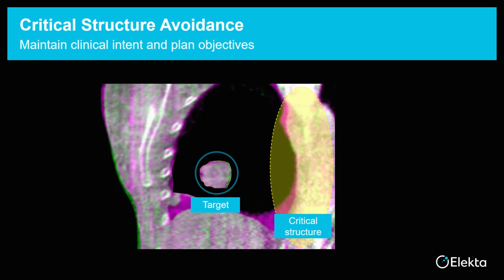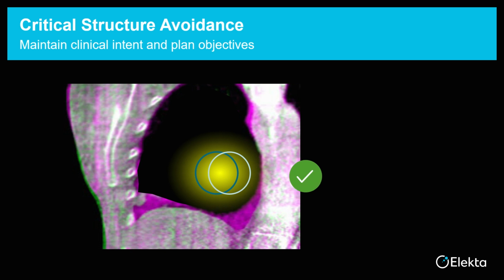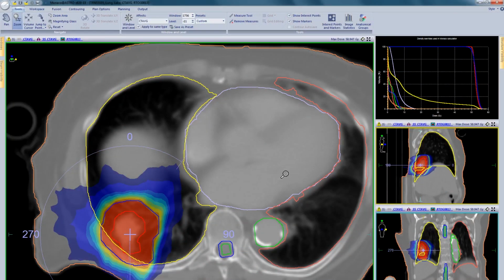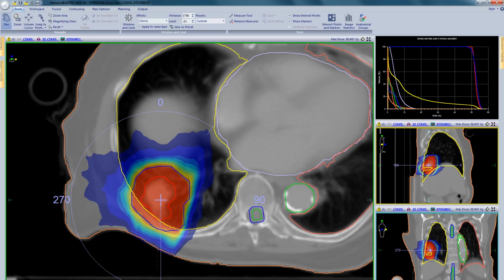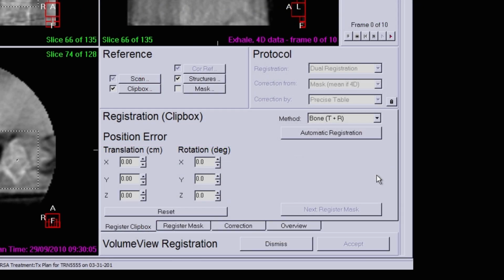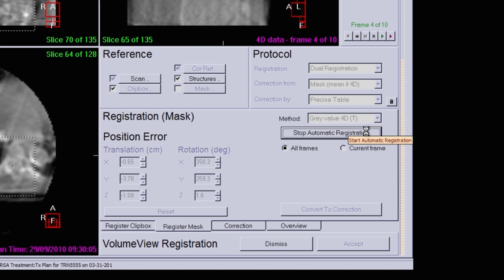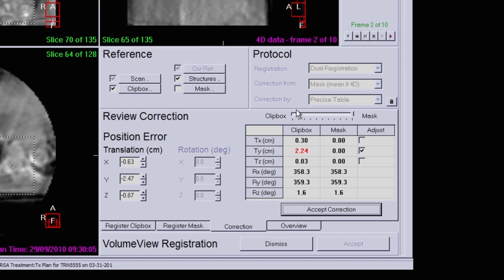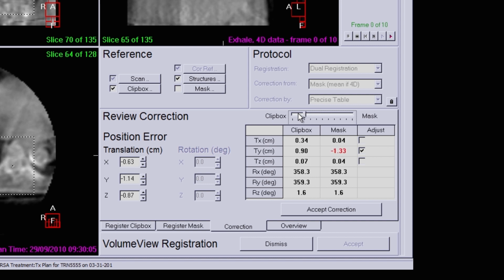Clinical structure avoidance treatment workflow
Elekta's XVI software provides the clinical user with the ability to define multiple regions of interest to complete image registration. Emily Bassett, clinical marketing specialist at Elekta, shows how to use critical structure avoidance tools in XVI.